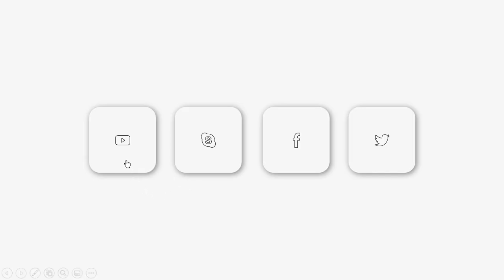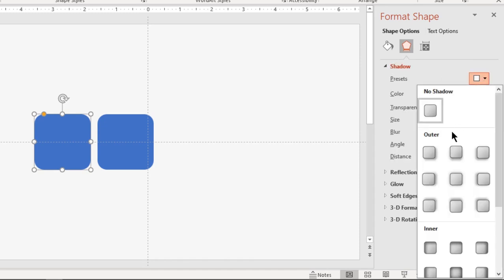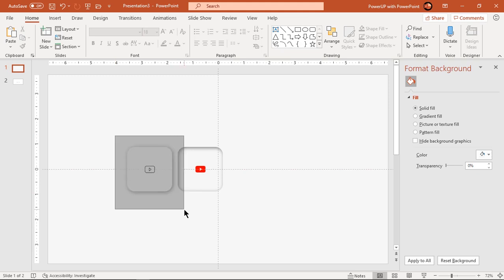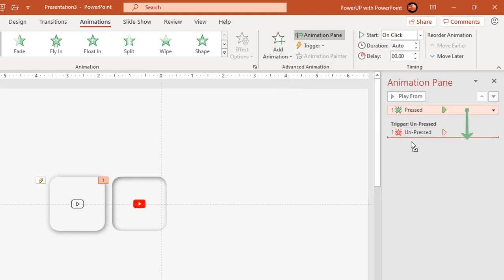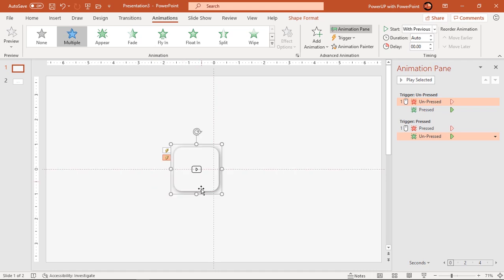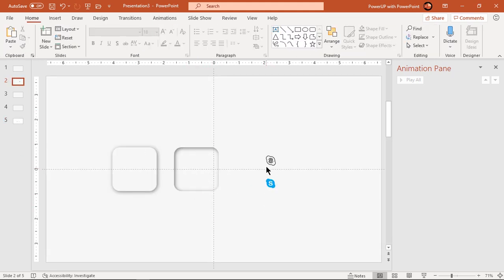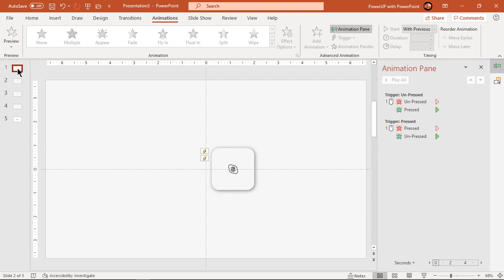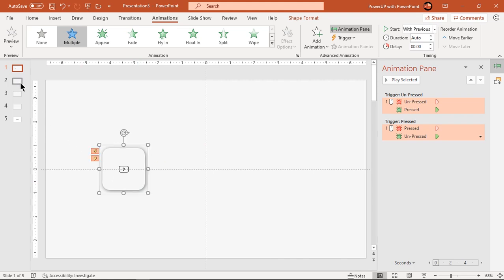87.Social Media Click Button Animation | PowerPoint Tutorial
• PowerPoint Animated Templates, PowerPoint Social Media Buttons, Button Click Animation